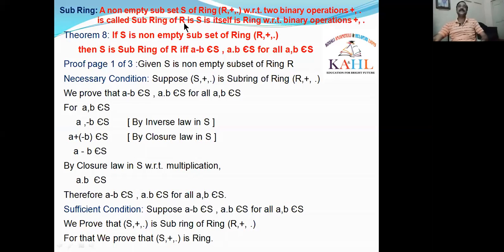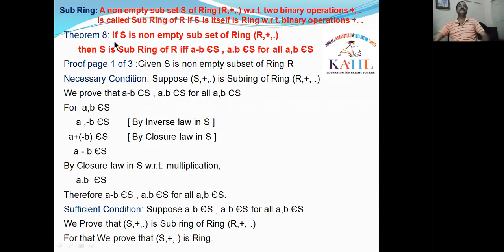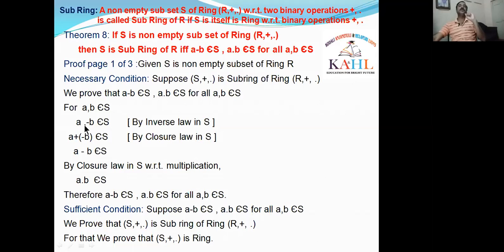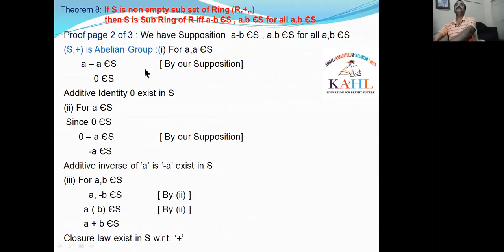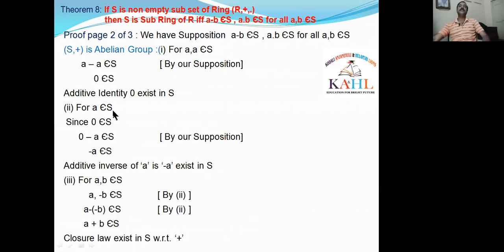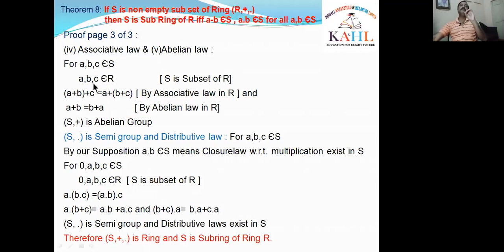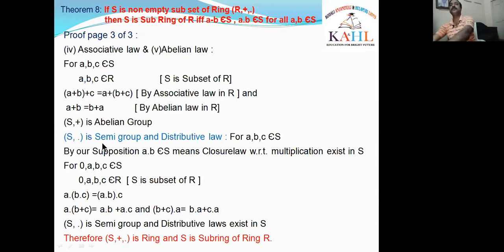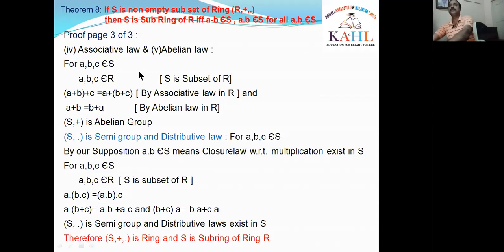MATHS 3BSC Paper5 UNIT1 CLASS6 GK PPT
MATHS 3BSC  Paper5 SEM5 RING THEORY UNIT1 CLASS6 GK PPT